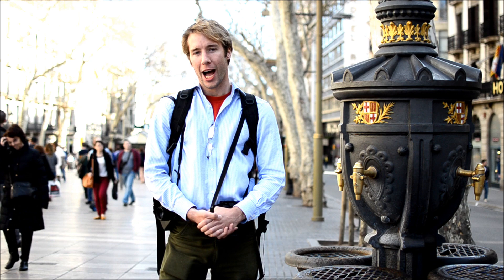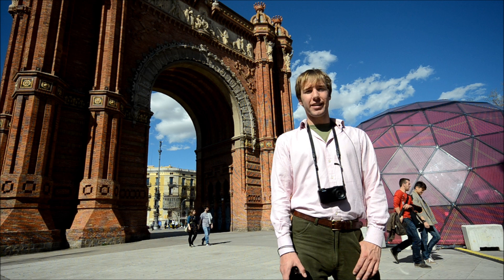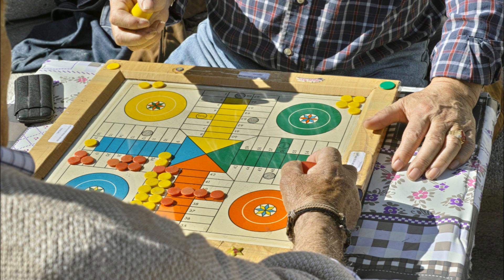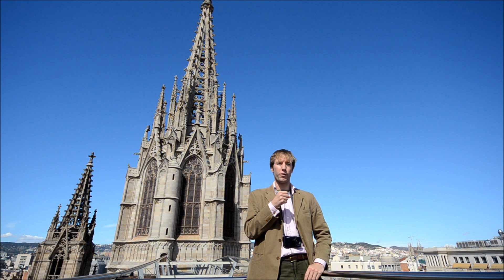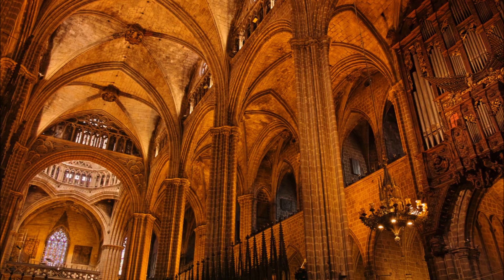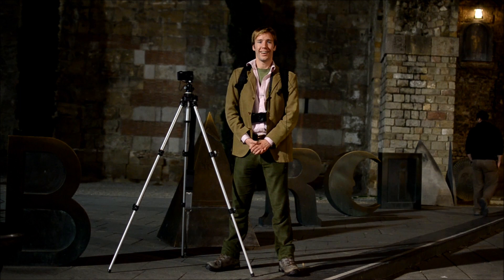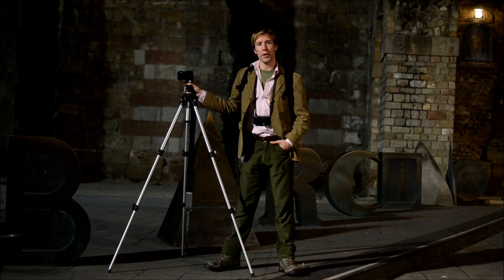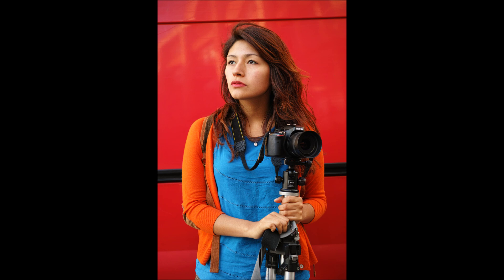The Sigma DP3m Review & Comparison! - English Photographer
Discerning photographers love Sigma's DP Merrill series. They offer absolutely breath-taking image quality that competes with cameras worth thousands more. And they do so in a tiny package that's light and small enough to carry everywhere.

The DP Merrill batteries don't last long at all, but they're tiny and cheap enough to invest in spares.

The Sigma DP3 Merrill camera has the longest focal length lens of the three DP Merrill cameras; 50mm (75mm equivalent on full-frame). This allows you to fit more images in a stitched panorama, giving you higher potential resolution; rivalling medium format digital cameras such as Pentax's 645D if you take the time to stitch images.

Of all the cameras on the market, the Sigma DP Merrill series cameras deliver image quality that rivals Nikon's D800e and Canon 1DX on a 100% pixel basis, are smaller and lighter than any serious competitor, and quieter and less obvious than a Leica M in use; and they're still a niche bargain because of the battery life.

The 'Photography: The Few Things You NEED To Know' audiobook contains more than an hour of great content, and has a 100% money-back guarantee!